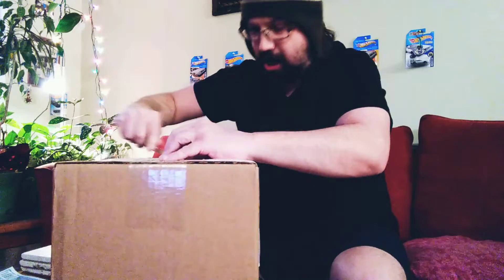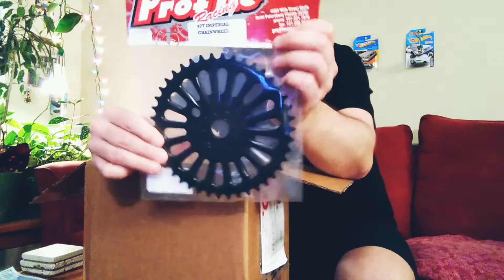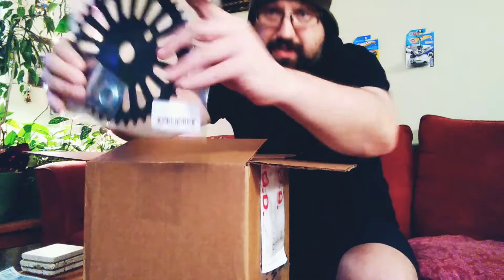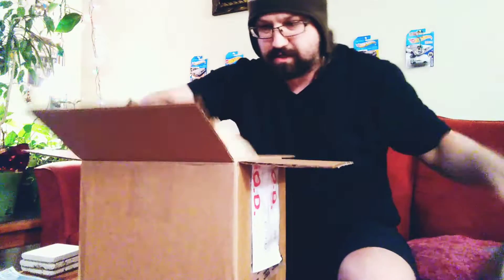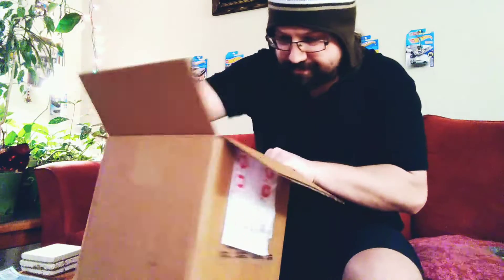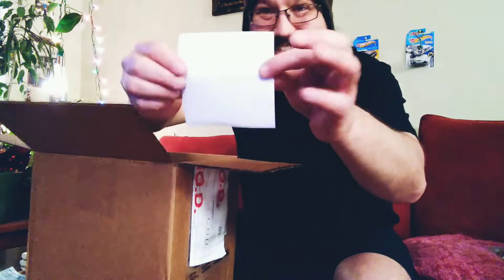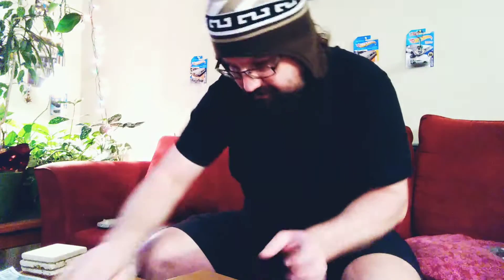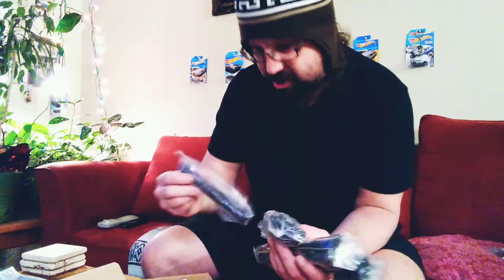Unboxing New Bicycle Parts!!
Unboxing new parts for my Transition Klunker from The Source BMX